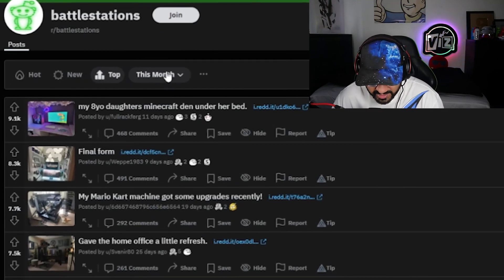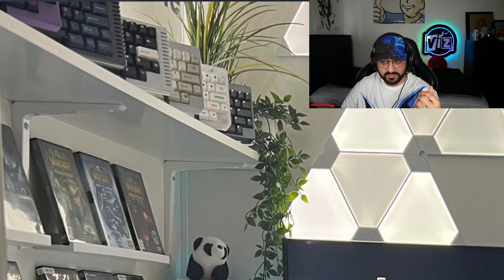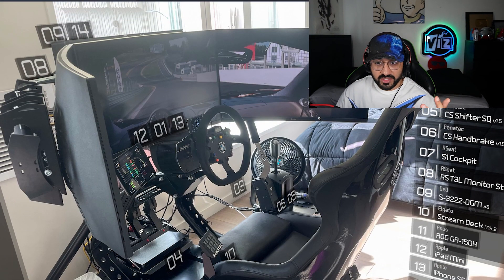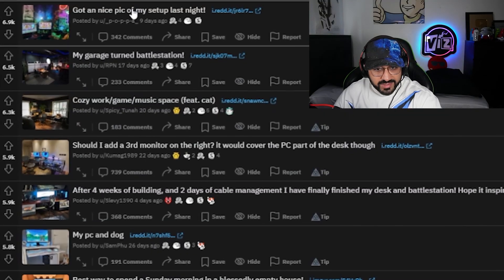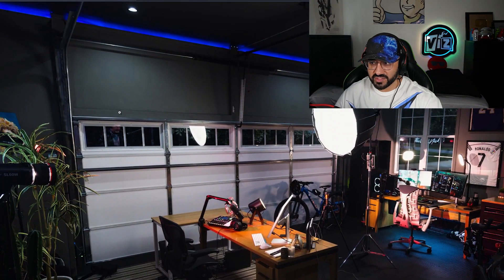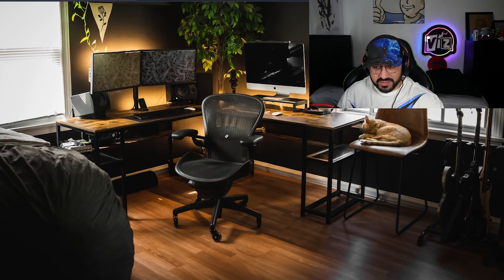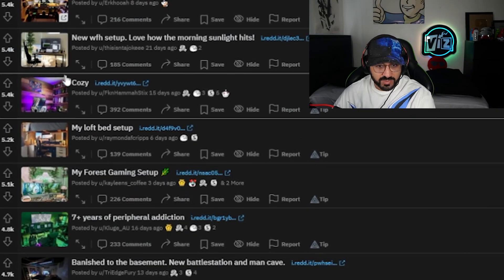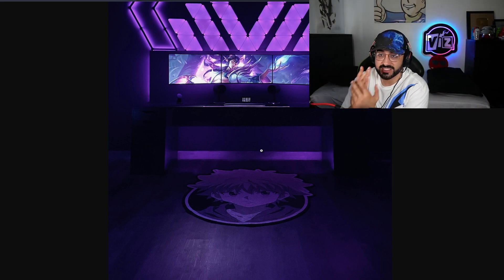Brutally Reviewing Setups